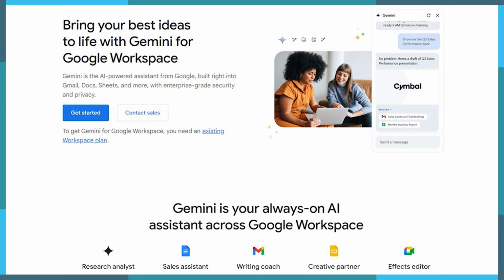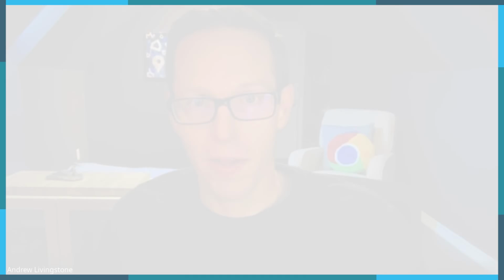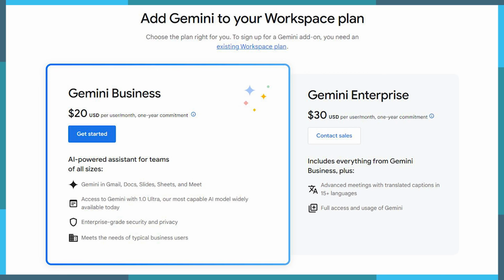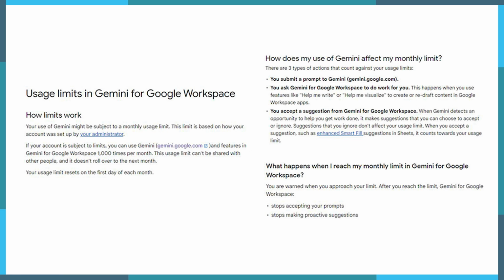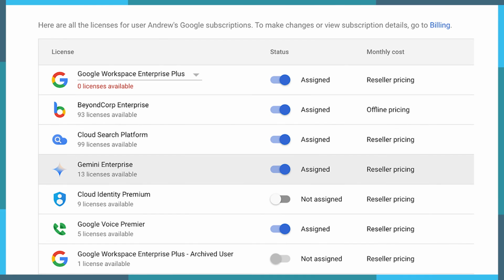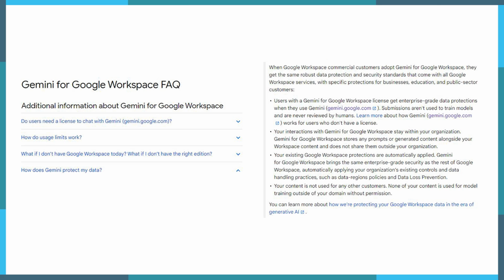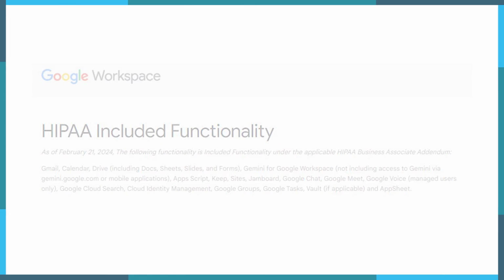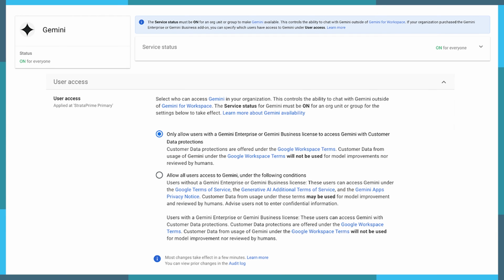Gemini for Google Workspace - What You Need to Know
In this short video, StrataPrime CTO, Andrew Livingstone, tells you everything you need to know about Gemini for Google Workspace. Level up your organization's productivity with Gemini Enterprise and Gemini Business. Let StrataPrime show you how.